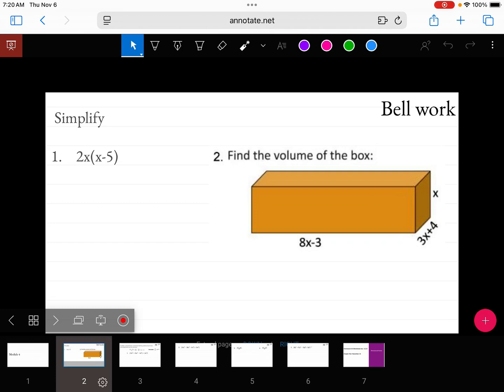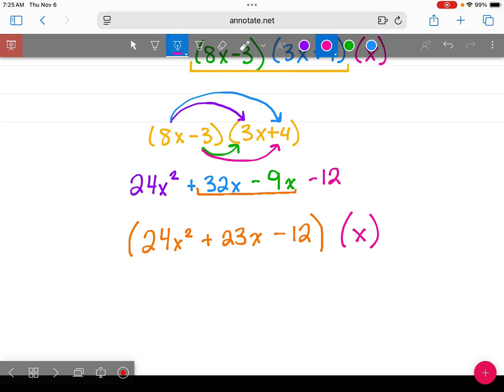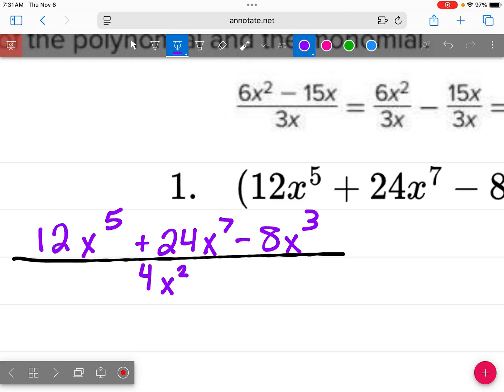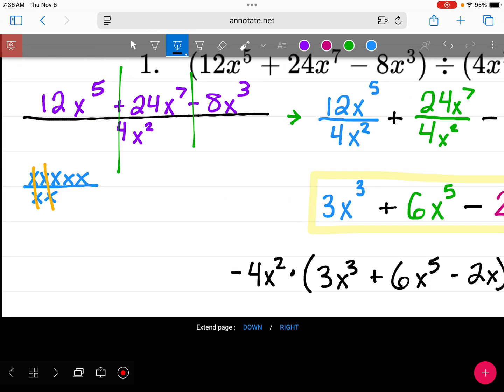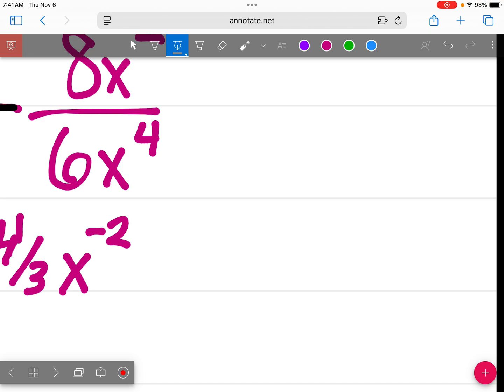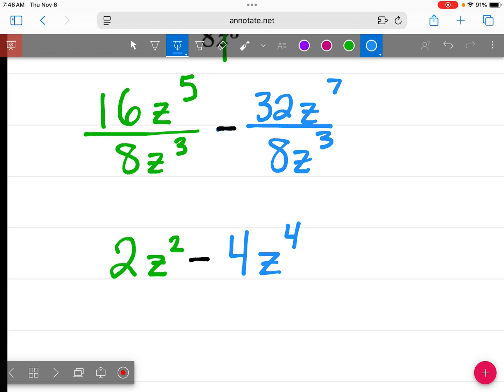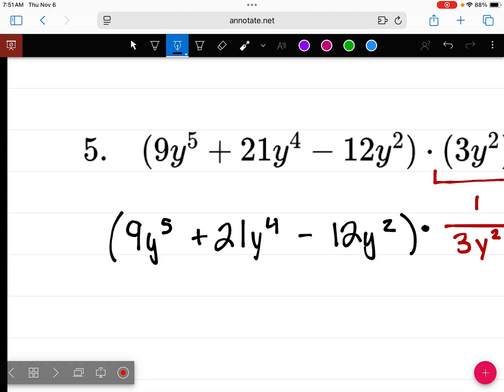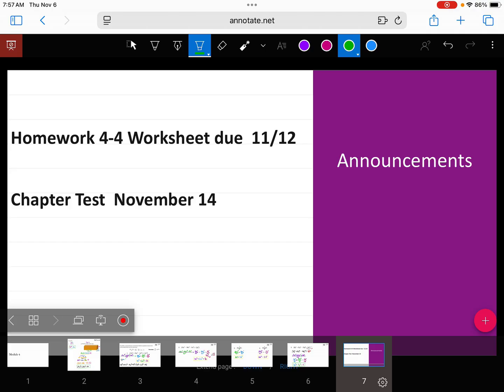Algebra 11.06.25 dividing polynomials by monomials